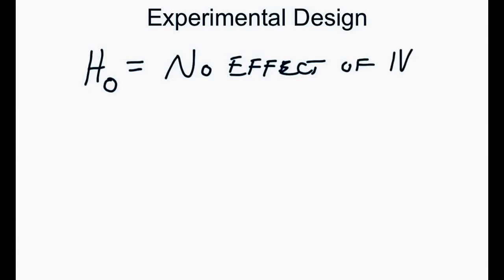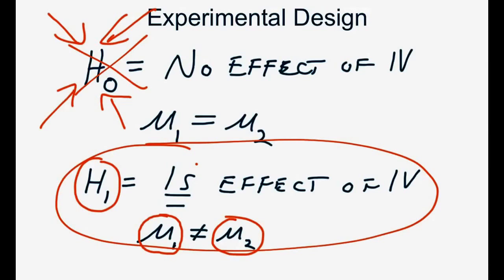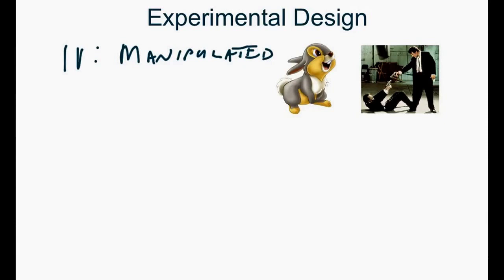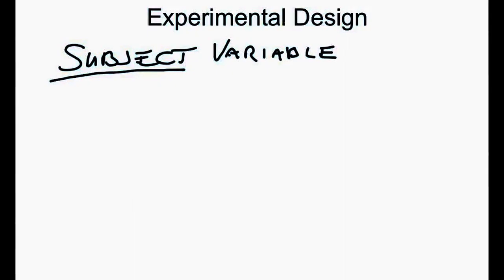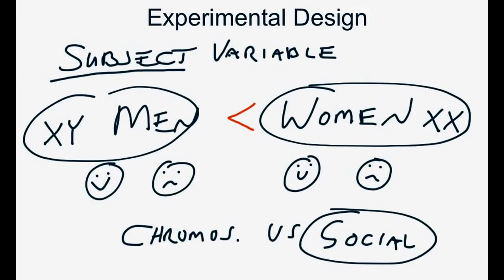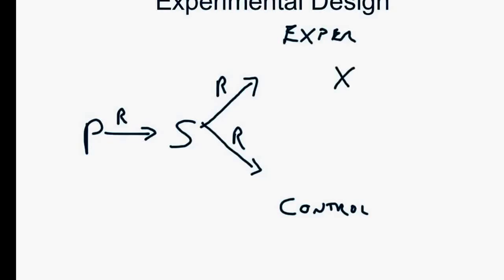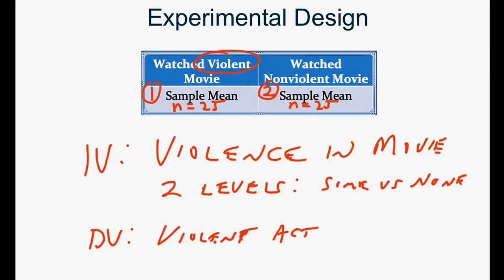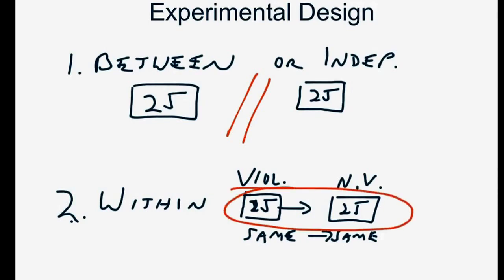Experimental Design for Statistics